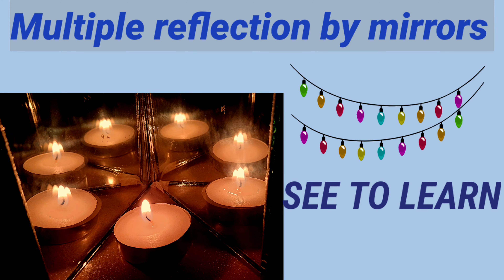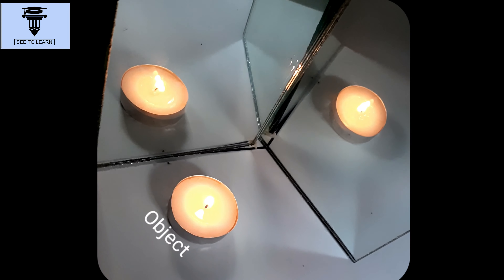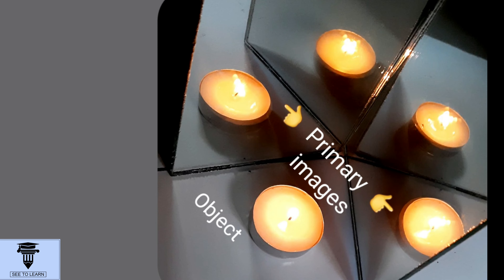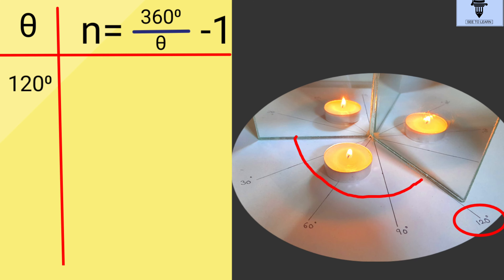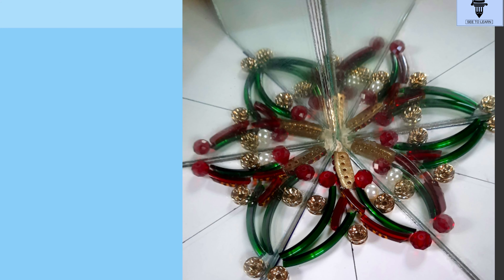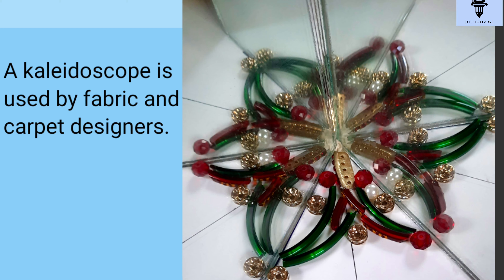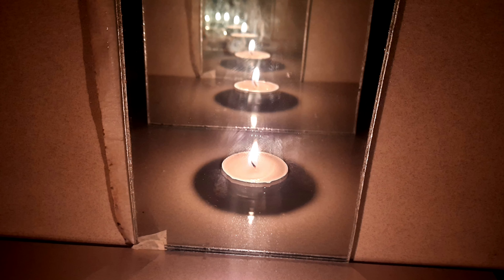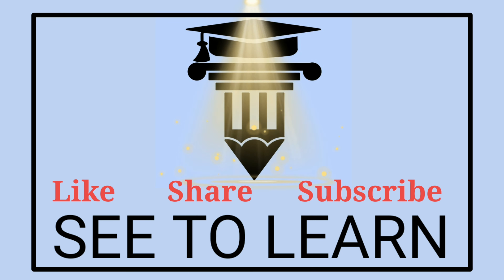Multiple reflection by mirrors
# kaleidoscope
two_mirrors_at_an_ angle

We know that a mirror forms an image of an object in front of it, due to regular reflection of light. Let's place another mirror adjacent to this mirror, touching one of its edges.This mirrors too forms an image. Thus we can see two images. If we bring the two mirrors, we can see that the number of images is changing.
Why ? because of multiple_reflection of light by the two mirrors. The light reflected by one mirror is incident on the another mirror and is reflected again by the second mirror.
Thus the two primary_images, act as objects again and form the secondary_images.
 The images increase in number as we decrease the angle between the two mirrors.It means there must be relation between the two, right?
The relation is, n =( 360/theta) - 1
Where n is number of images and theta is the angle between the two mirrors.
If theta = 120⁰ , then we get 2 images.
For theta 90⁰,  the images are 3.
 If we reduce theta to 60⁰, how many images will we get?
We get 5 images. See how beautiful pattern I got using two mirrors placed at an angle of 60⁰.
Beads and bangle pieces are used as objects.
A kaleidoscope also forms such patterns. However a kaleidoscope has three mirrors forming a triangle.
A kaleidoscope is used fabric_and_carpet_designers to get unique patterns everytime.
Now if the mirrors are at an angle of 30⁰ we get 11 images. Can you tell me the number of images formed when the two mirrors are placed parallel, facing each other? Oh! we get so many images, they are infinite. Why ?
The image formed by one mirror acts as an object for the another mirror. So we get infinite_images.
At a barber's shop, the barber holds a second mirror at the back of your head , right? It helps you to see the image of the back side of your head in the front mirror.
Multiple reflection is used in periscopes as well.
They are used in submarines, to see the object on surface of water.So wasn't it great fun to play with mirrors and form multiple images.